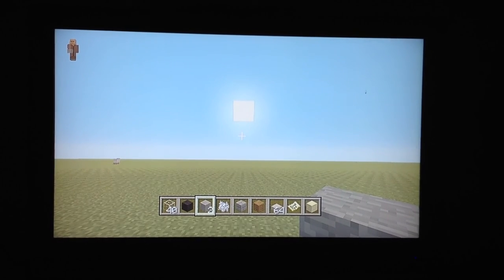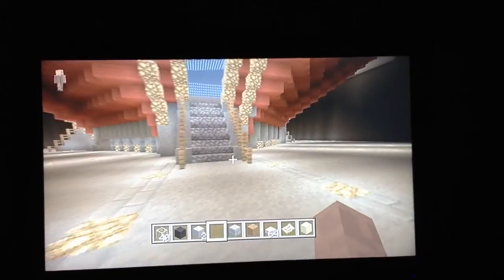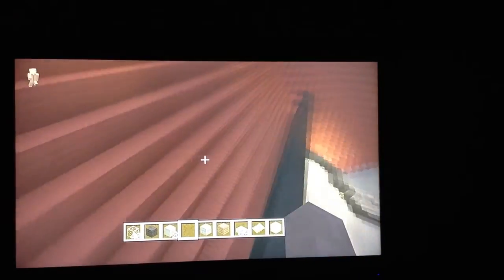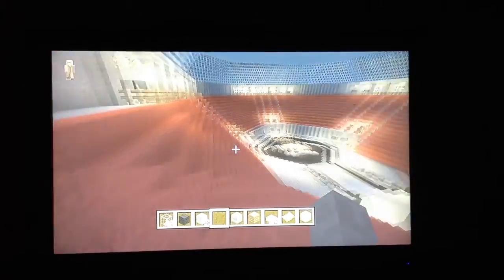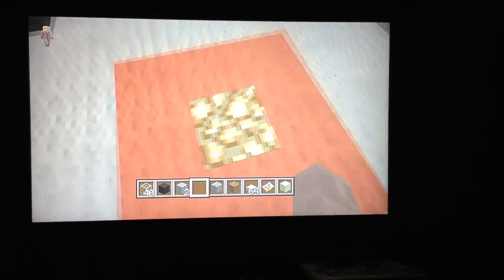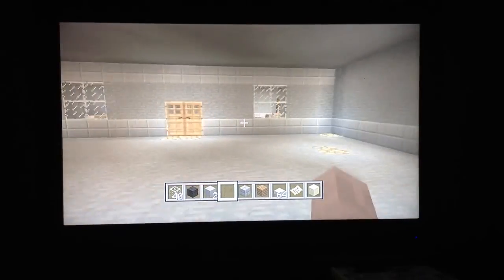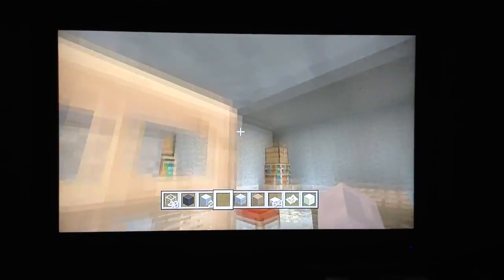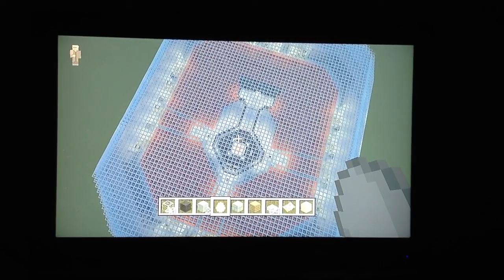Stadium Showoff Episode 2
Hope you guys enjoy this second video of stadium Showoff and please rate! Also go check out Twobrosvids!